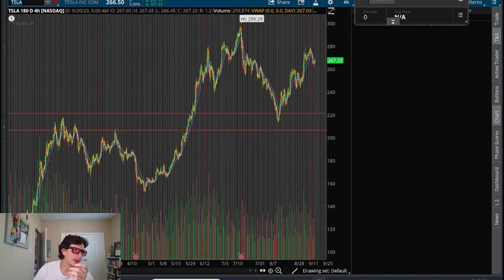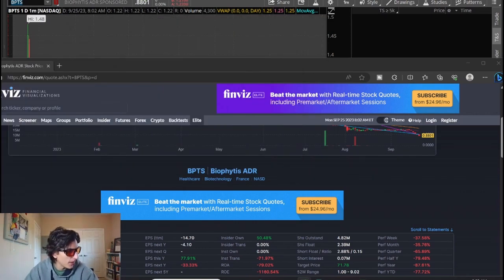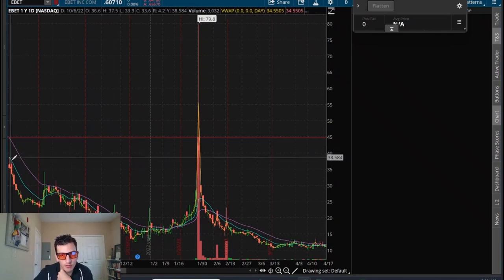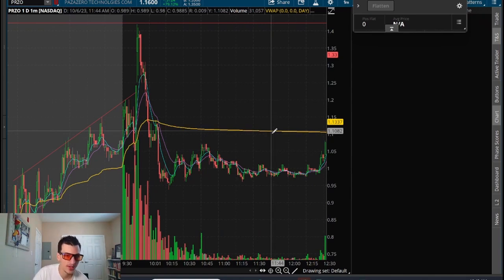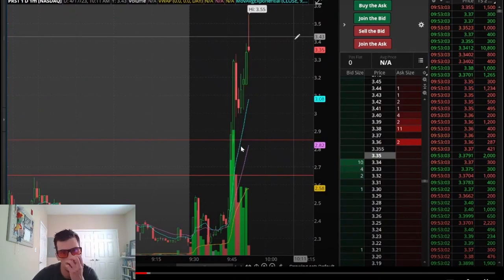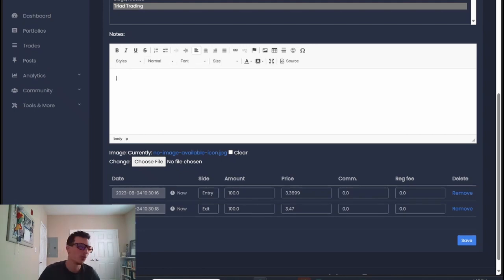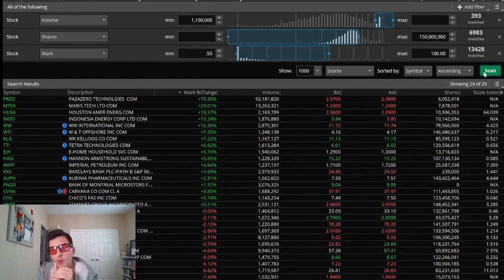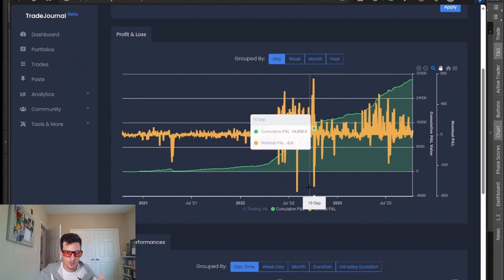Day Trading Beginner Course for Small Cap Stocks (Full Guide from Beginner to Advanced)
0:00 Introduction
8:28 What is a Small Cap Stock
19:50 What is Float
30:03 What is Volume Profile
38:58 Reading Chart Patterns/Daily Charts
52:57 Reading Market Sentiment
1:04:30 Using Market Indicators
1:14:31 Depth of Market/Lvl 2/Tape
1:38:56 Metrics, Journaling, Screen recording
1:49:29 Finding Stocks to Trade/Using scanners
2:05:14 Setting Rules and Boundaries
2:24:39 Conclusion

Thanks for tuning in, I hope you enjoyed!

ADDITIONALLY!